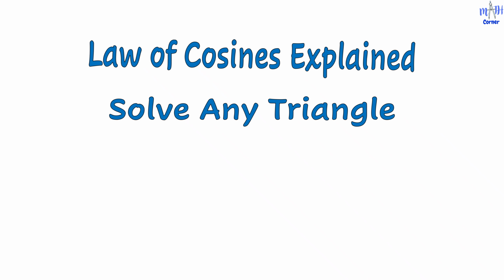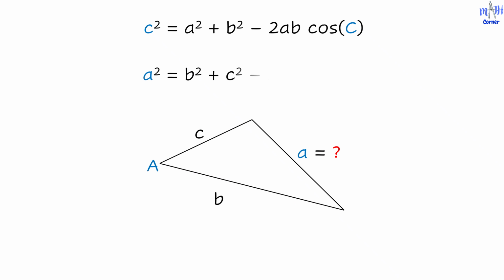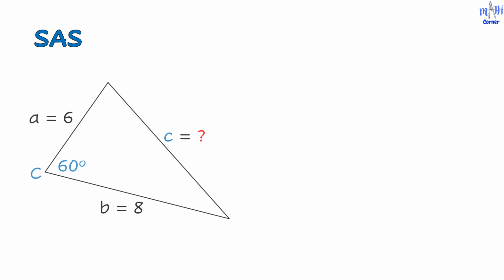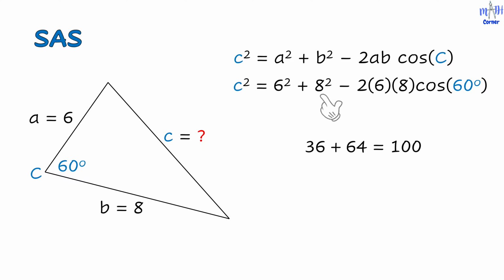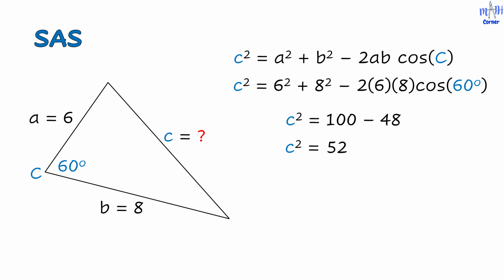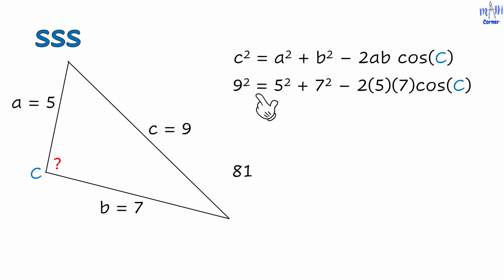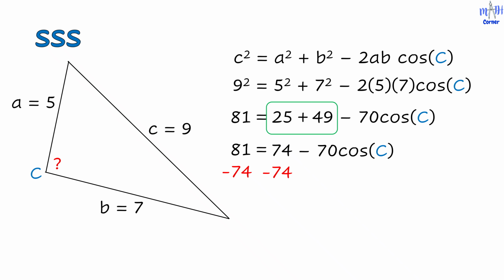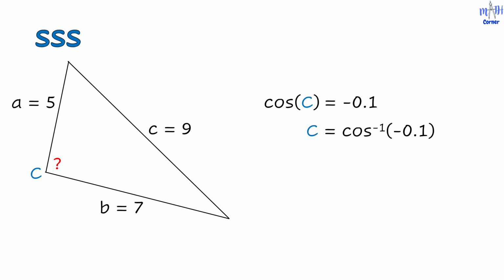Law of Cosines Made Easy (With Examples)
Struggling with triangle problems? In this video, we explain the Law of Cosines step-by-step so you can solve triangles with confidence.

You’ll learn how to use the Law of Cosines in both SAS (Side-Angle-Side) and SSS (Side-Side-Side) cases, including how to find missing sides and angles. This method is especially useful for oblique triangles, where the Pythagorean Theorem does not apply.

We go through clear examples and show the full solving process, so you can follow along and understand each step.

📌 What you’ll learn:
Law of Cosines formula explained
How to solve SAS triangles
How to solve SSS triangles
Step-by-step triangle solving